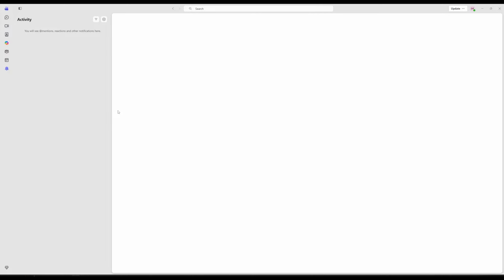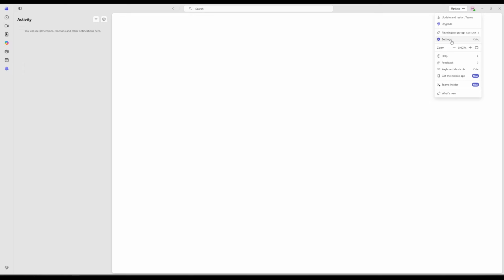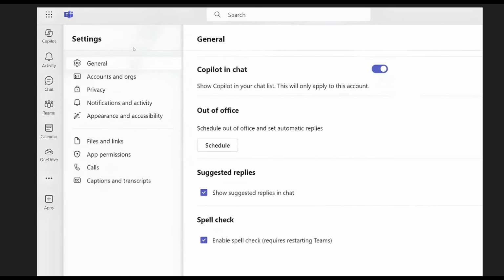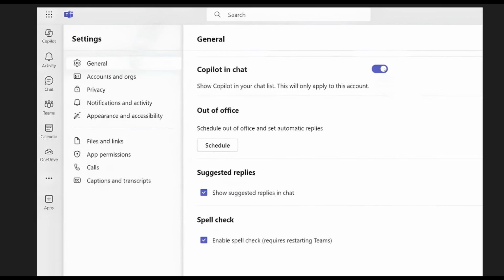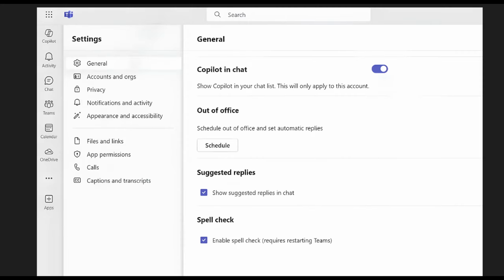How to Turn Off Copilot in Microsoft Teams (Updated 2026 Step-by-Step Beginner Guide)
Want to disable Microsoft Copilot in Teams or stop using AI features during chats and meetings? In this updated 2026 beginner tutorial, you'll learn how to turn off Copilot in Microsoft Teams quickly and easily.

In this video, you'll learn:
• How to disable Copilot features in Microsoft Teams
• How to manage Copilot settings and permissions
• How to remove or hide Copilot from the Teams interface